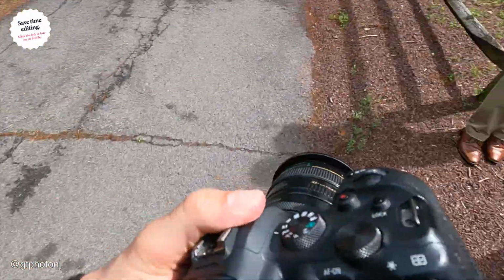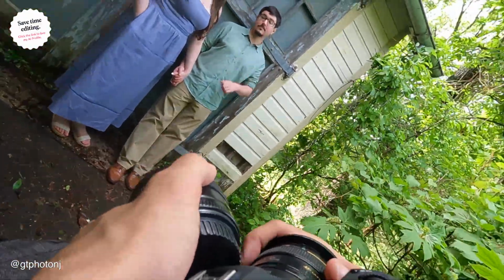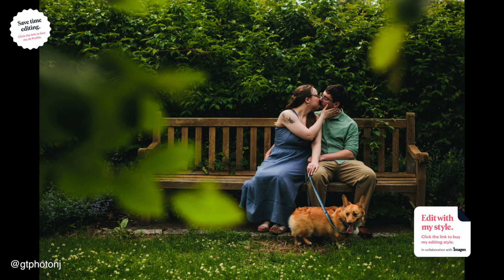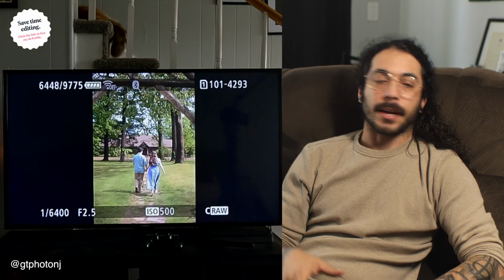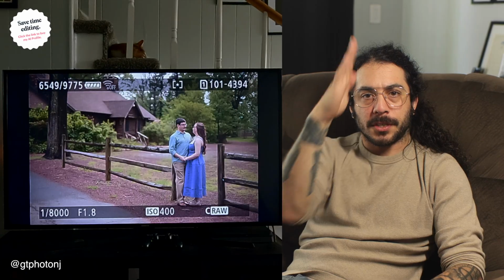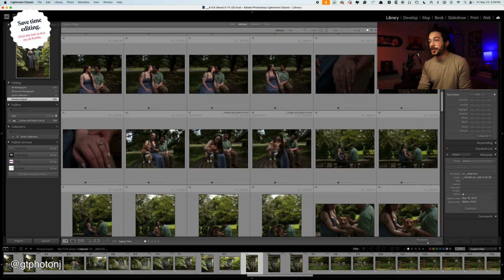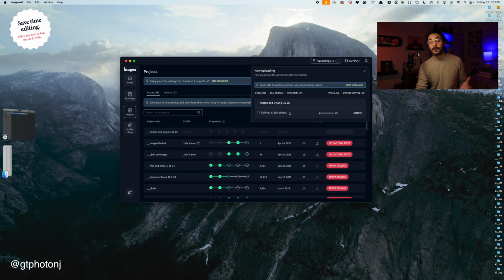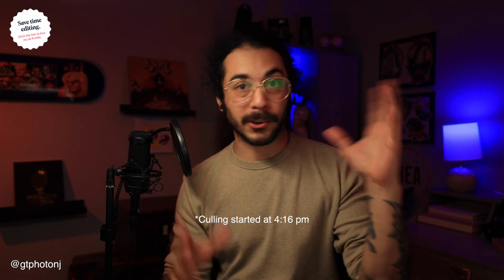How I CULL an ENTIRE engagement shoot in 11 minutes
Follow along as I photograph an engagement shoot, explain my new favorite way to cull that I bet you've never tried, and show off my new @ImagenAI  Profile now in the shop!  There are also tons of tidbits of shared experience to learn from!